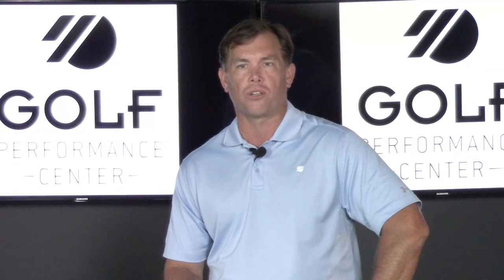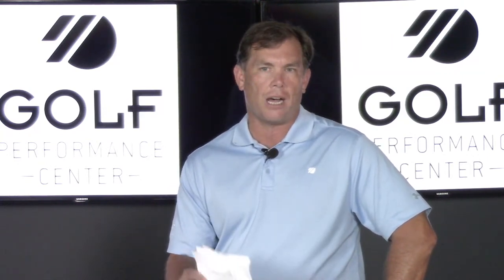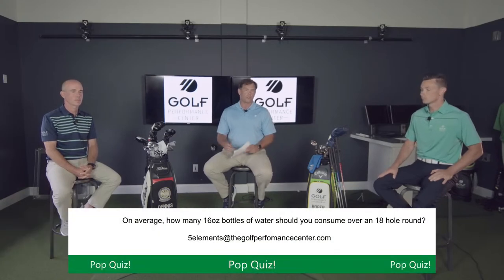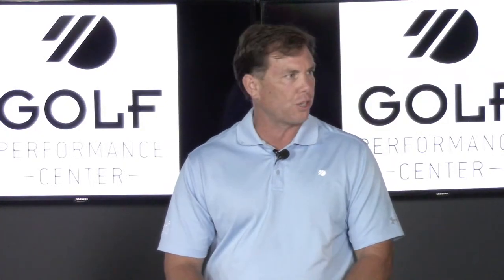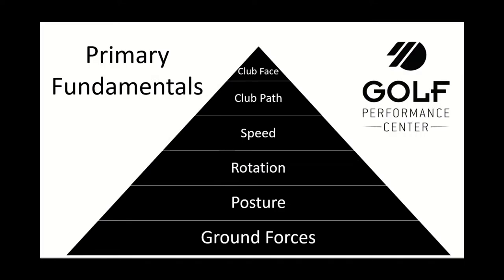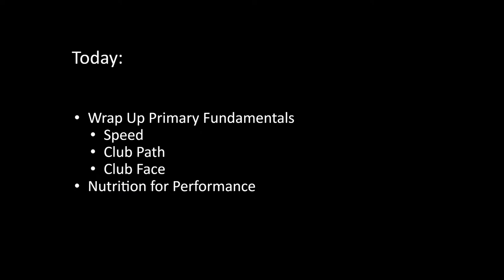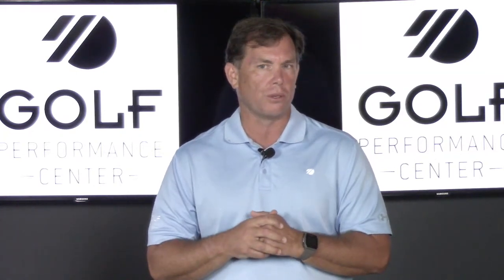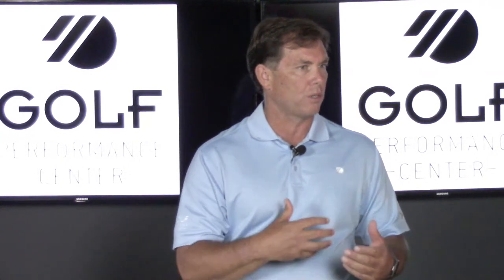GPC 5 Elements of Success- Ep. 10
Episode #10: Nutrition and Full Swing Fundamentals for Junior Golfers
In this informative episode of 5 Elements of Success, Roger Knick is joined once again by Tyler Campbell and introduces Kyle Panek, GPC Performance Coach. Join the team as they discuss nutrition and full swing fundamentals for junior golfers.